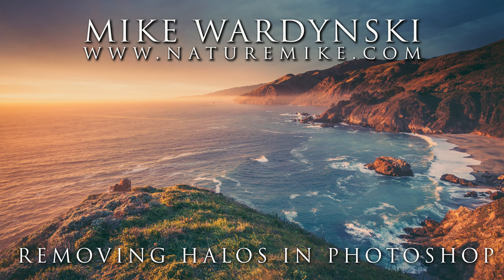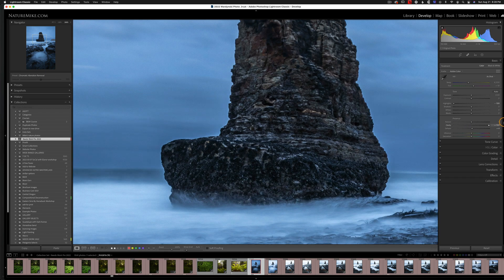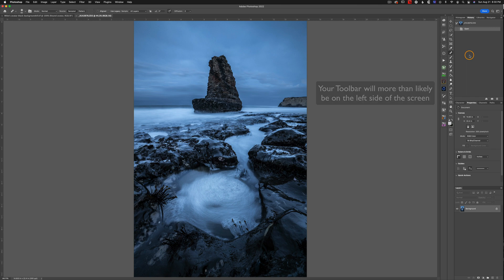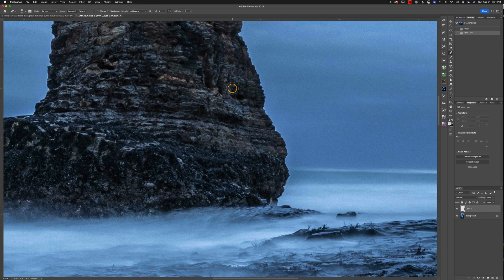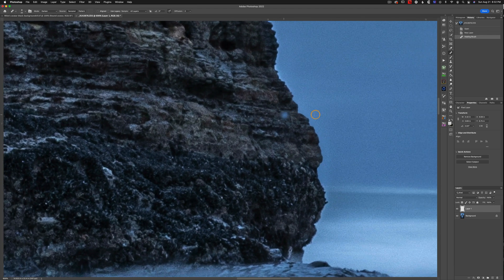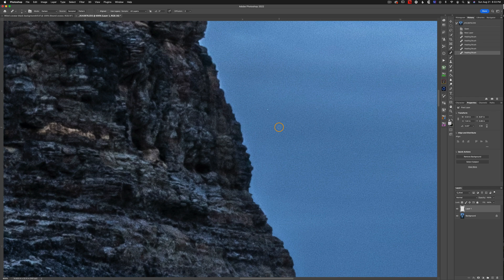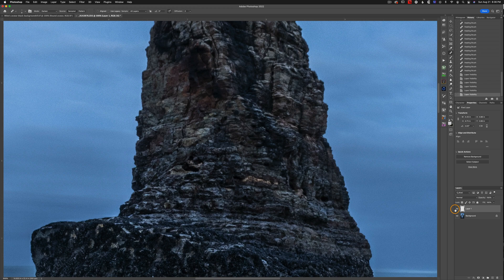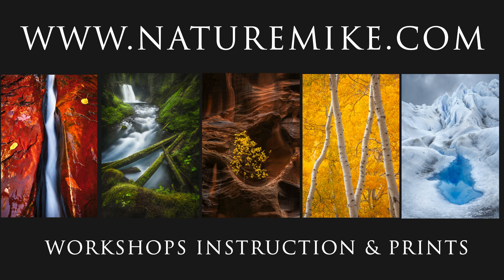How to Remove Halos & Artifacts in Photoshop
In this video tutorial I will show you how to remove halo artifacts in Adobe Photoshop.  Artifacts form as a result of over processing and sharpening but sometimes they cannot be avoided. Watch this tutorial and learn how I quickly and effectively remove halos in Photoshop.

The secret is within the healing brush and the darken blend mode. After you watch this video there will be no excuses for halo annoying artifacts ever again in your photographs.